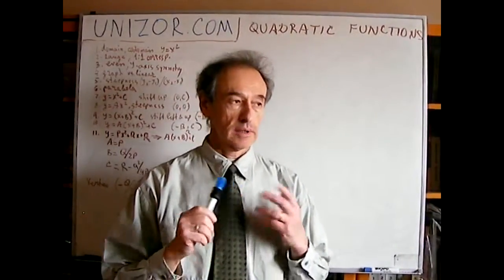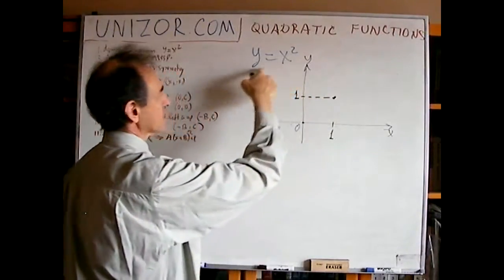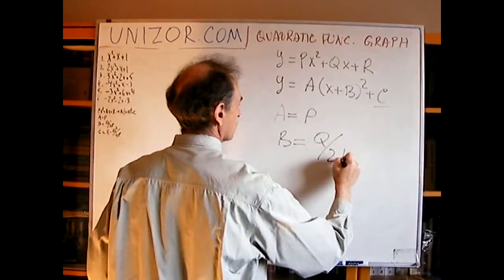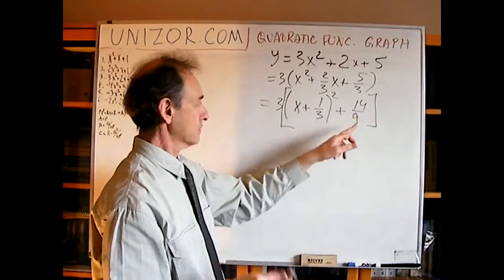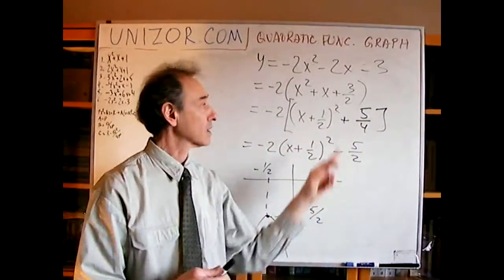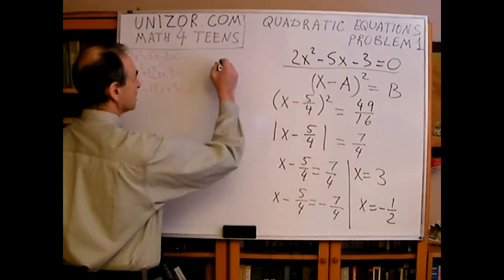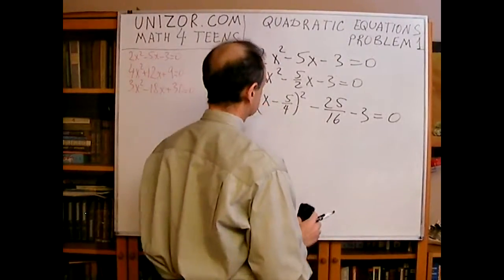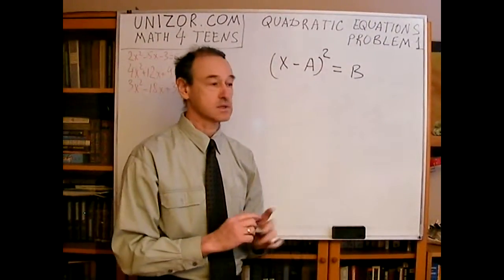Quadratic Function ☆ Introduction ☆ Algebra Lecture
) See this introduction into Quadratic Functions in this Algebra Lecture. The simplest form of quadratic function is y = x^2.
Its domain can be any set of numbers where operation of multiplication is defined. I hope this will help you. That´s what you will learn in this lesson.